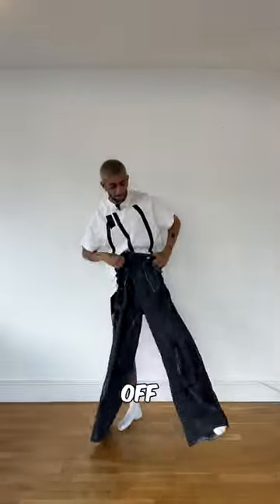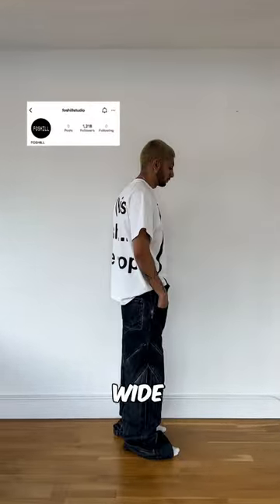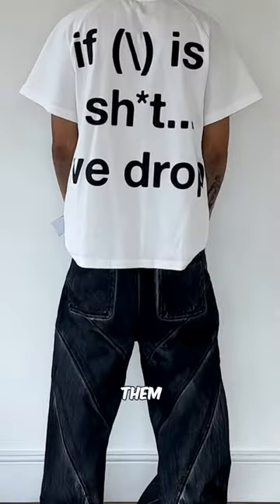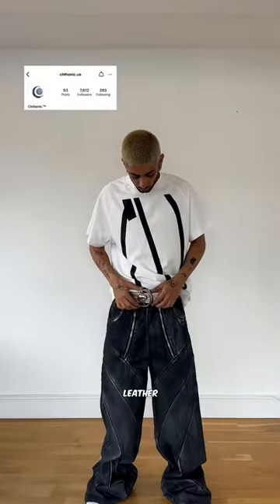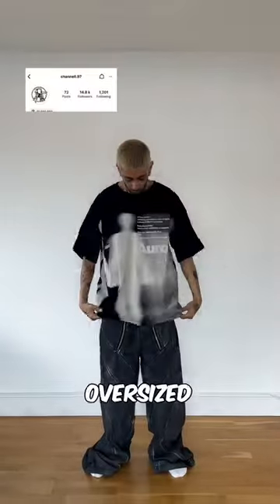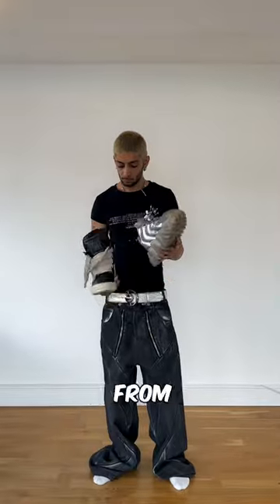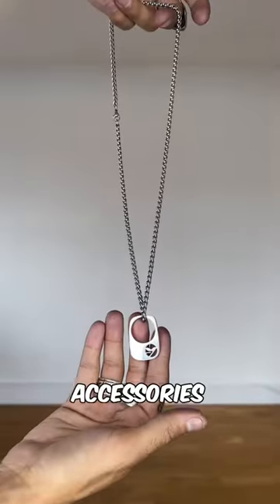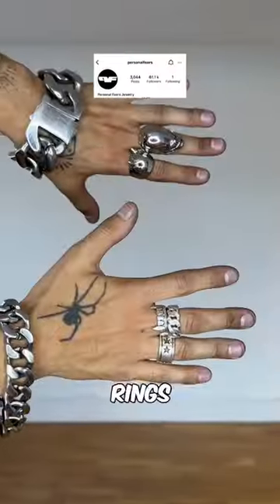Opium type fit!! That’s how ya do it! What shall I try style next??